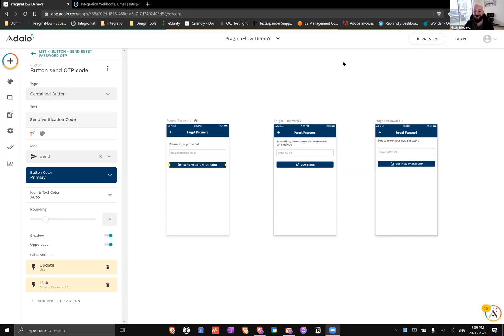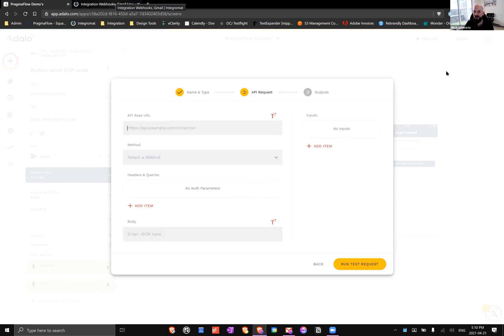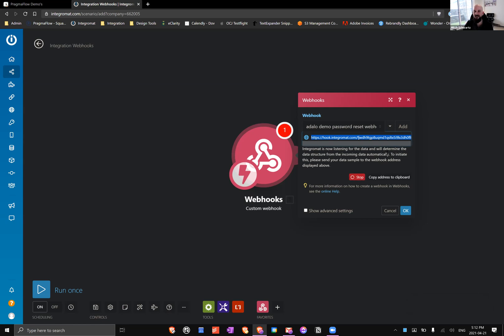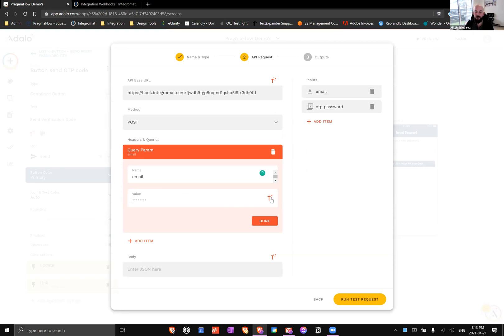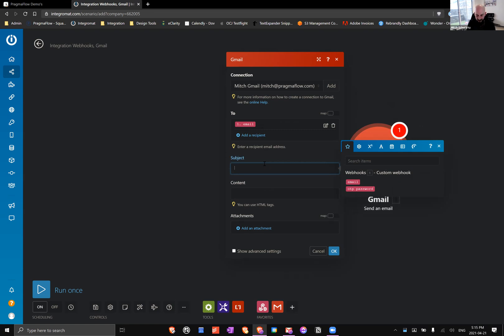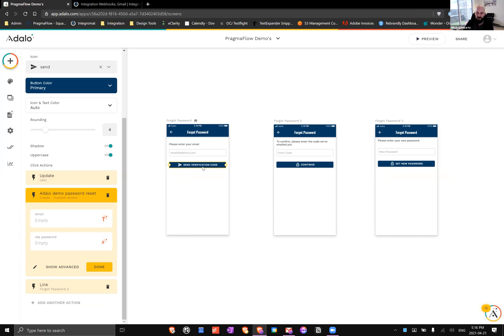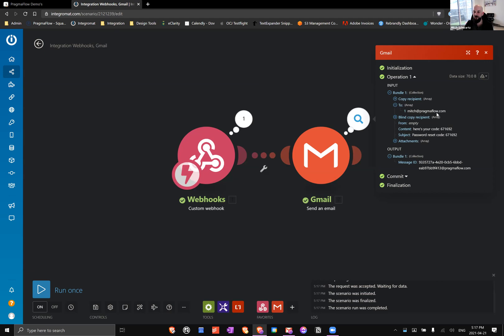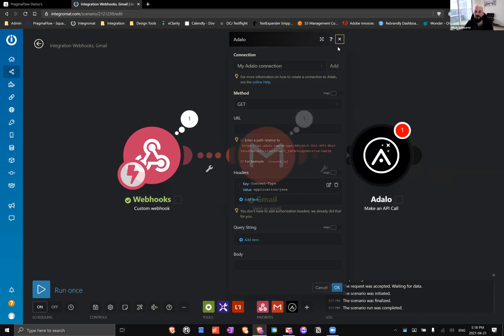Creating Adalo Custom Actions with Integromat Webhooks (2021) - Low Code Superpowers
This tutorial shows you how to create custom actions in Adalo and then use Integromat to connect to other platforms.

(This is our integromat partner link, it helps us if you use it!)

To make it real, I've used the example scenario of setting up a custom password reset.

In this video, I'm using a modification of Victor Kuzmichev 's custom password reset (tutorial